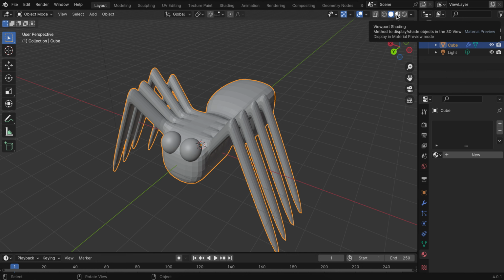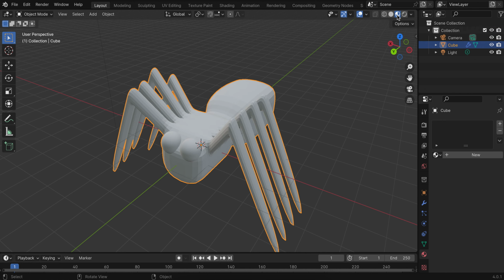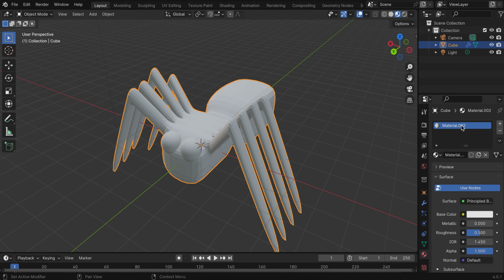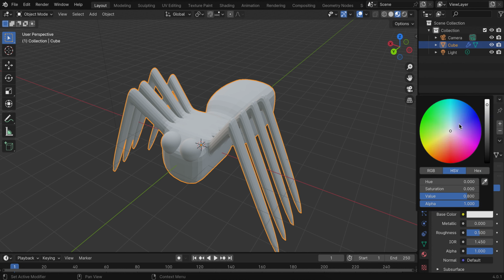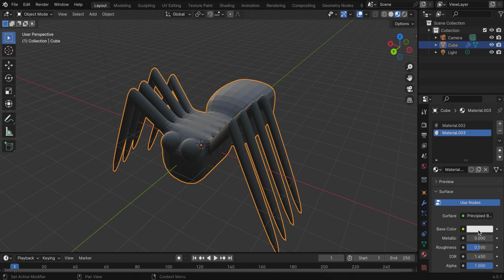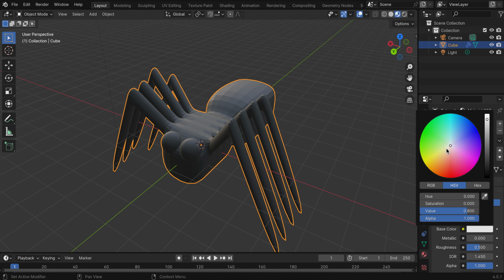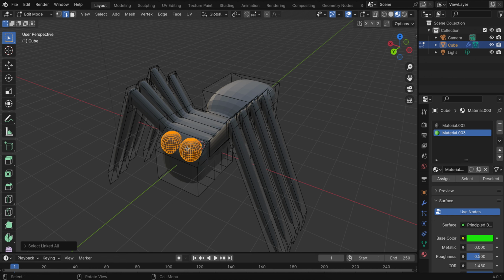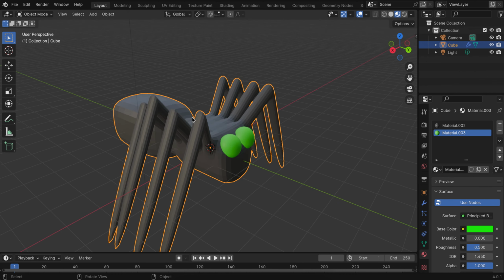Blender Spider Challenge Pt 2 Adding Colors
This video continues on the introduction to Blender, adding colors for animation purposes, in a simple way intended to be approachable for learners of all ages.